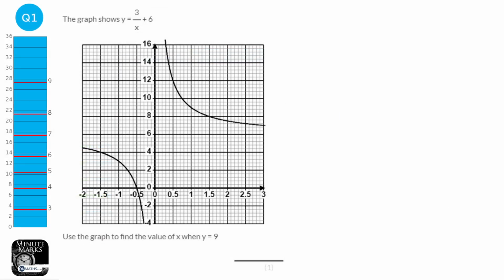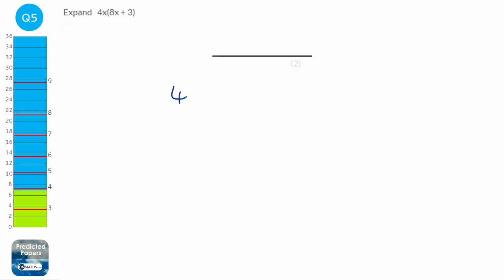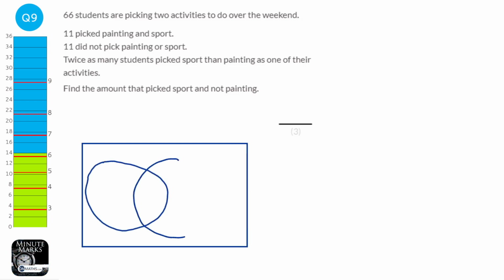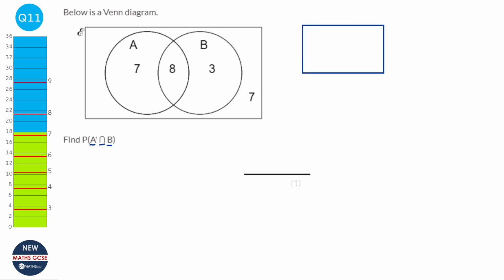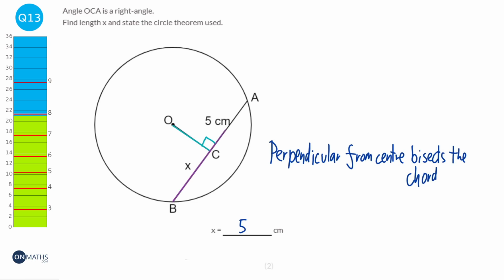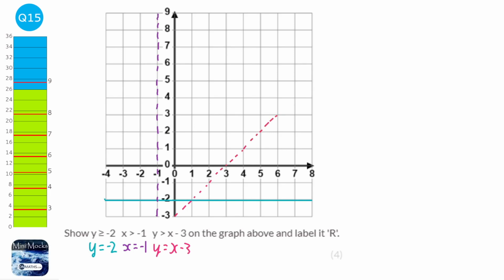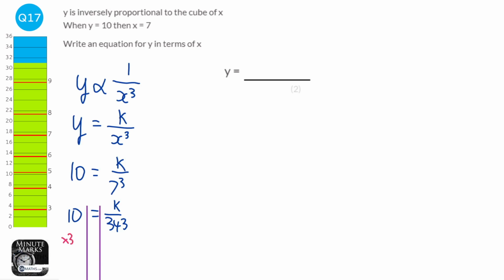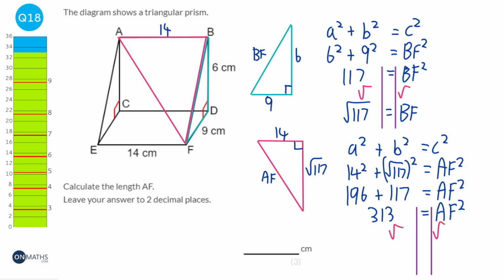AQA Paper 3 Calculator Higher Predicted Maths GCSE (June 2022) Calculator 8300/3H (45 Min Paper B)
00:00 Introduction
00:24 Q1 Non-Linear Graphs: Find x Given y On Reciprocal Graph
00:51 Q2 Bearings: Find Bearing For Boats At Sea
02:35 Q3 Proportion: Identify Direct Proportion From Graph
03:06 Q4 Formulae: Rearranging Simple Formulae in Form x = a(y + b)
03:55 Q5 Expand/Factorise Linear: Expand Linear Bracket with Letter and Number
04:26 Q6 Formulae: Rearranging Simple Formulae in Form x = y + a
05:03 Q7 Algebraic Indices: Divide Indices Without Coefficients
05:27 Q8 Algebraic Indices: Find Area Of Square Given Perimeter Using Algebraic Indices
07:02 Q9 Venn Diagrams: Interpret Without Venn Diagram Given Proportion Between A and B
10:09 Q10 Vectors: Addition Of Two Column Vectors
10:32 Q11 Venn Diagrams: Find Not Probability
11:43 Q12 Non-Linear Graphs: Draw Graph Of A Circle
13:15 Q13 Circle Theorems: Identify Perpendicular From Centre Bisects the Chord
14:24 Q14 Cumulative Frequency: Construct Boxplot From IQR and Range
16:16 Q15 Inequalities: Show Three Inequalities
19:40 Q16 Non-Linear Graphs: Identify Growth/Decay Exponential Graph
19:56 Q17 Proportion: Inverse Proportion - Derive Equation With x^3
21:43 Q18 3D Right-Angles: Find Diagonal In Triangular Prism Using Pythagoras' Theorem
24:46 Outro